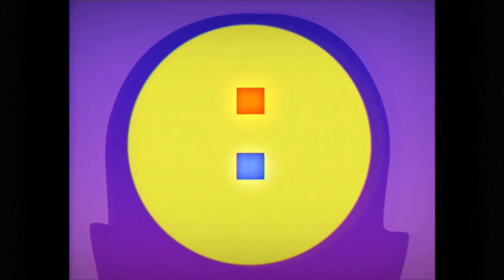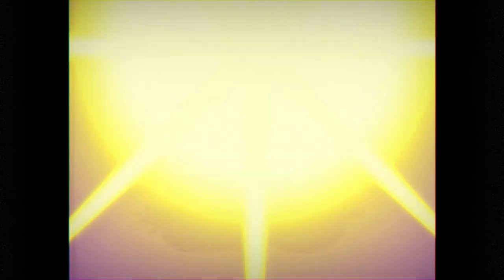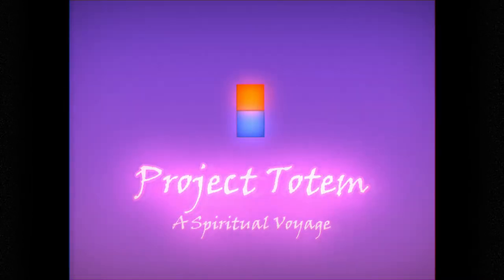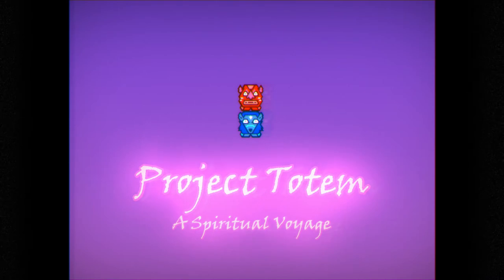Project Totem Teaser Trailer - Xbox One and Xbox 360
Project Totem is a playful yet precise platforming  game where players control two totem pole pieces with one controller. The initial idea came from brothers Asger Strandby (Game Director) and Bo Strandby (Lead Designer) who wanted to put a distinctive spin on the platform genre. On top of the single player campaign, the game offers a local couch multiplayer mode where players must work closely together to succeed - just the way the two brothers played games in their childhood.

"It is one of those games, where the basic premise is hard to describe, but once you have the controller in your hand, it is so obviously fun that you immediately get it." says Rune Dittmer, Studio Director at Press Play. "So when Asger and Bo showed us the prototype at a party, it was a no-brainer to give them some time to elaborate on the core concept. And now a year later we are proud to announce Press Play's second game for Xbox One."

Project Totem is set for release this fall and will be available for the Microsoft Xbox One and Xbox 360.